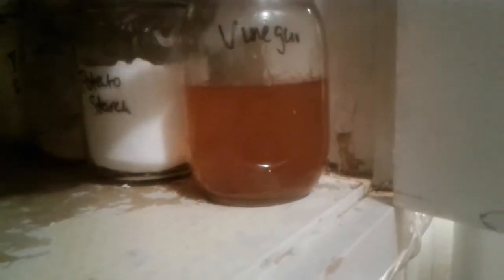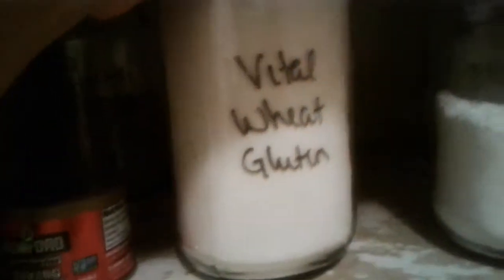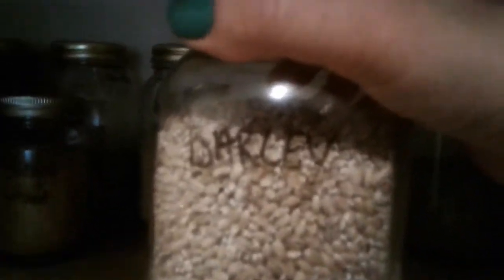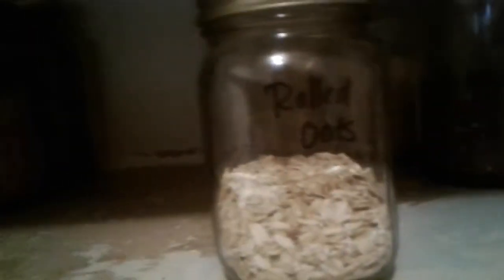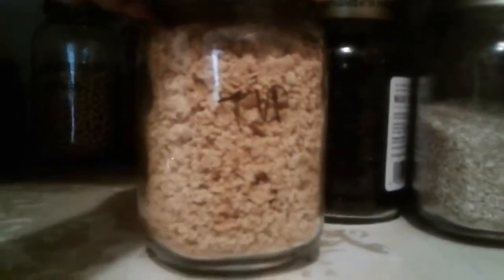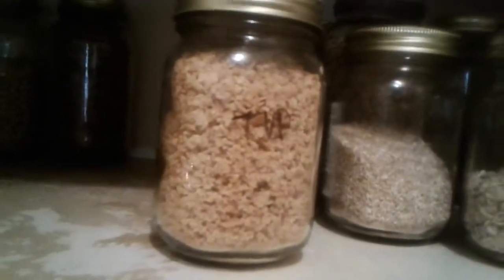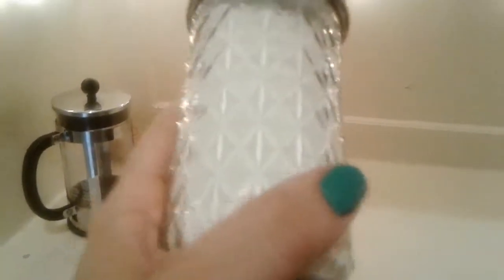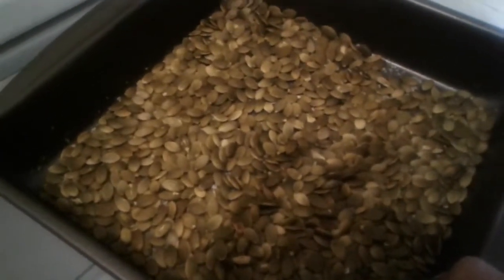My Zero (low) Waste Kitchen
This is the start of my attempt at living zero/low waste.